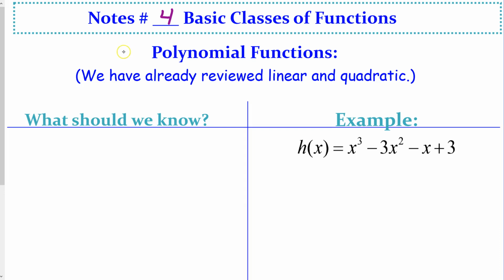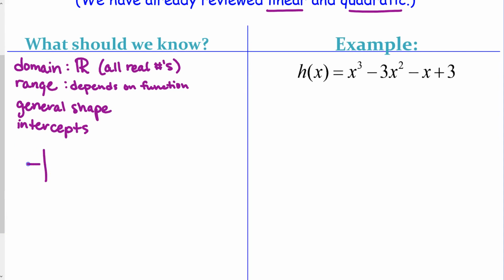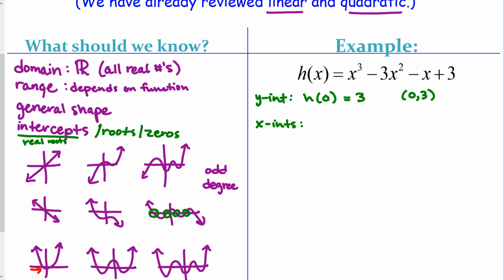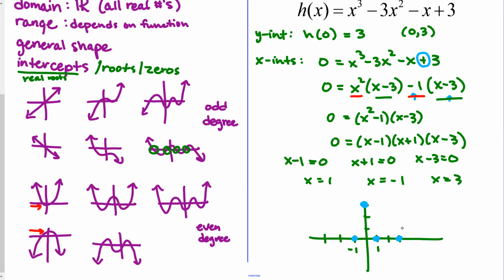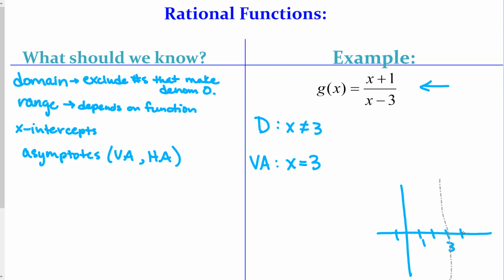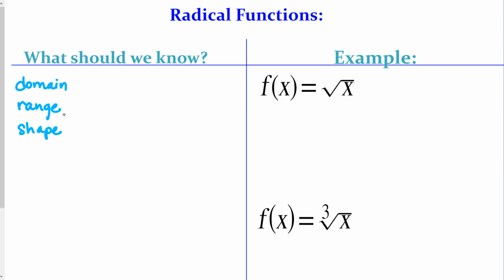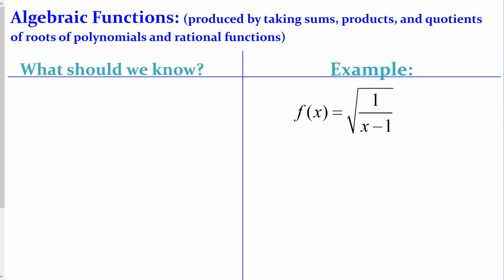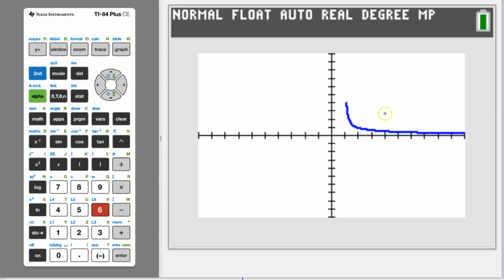dc 1 3 classes of functions part 1